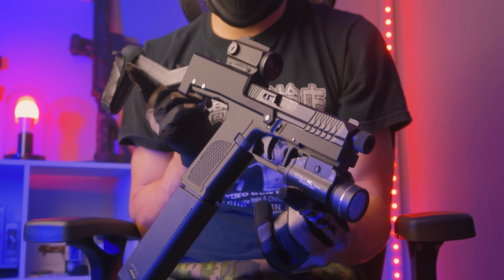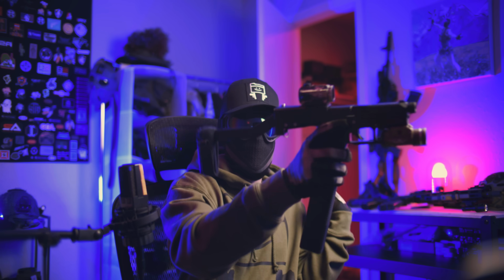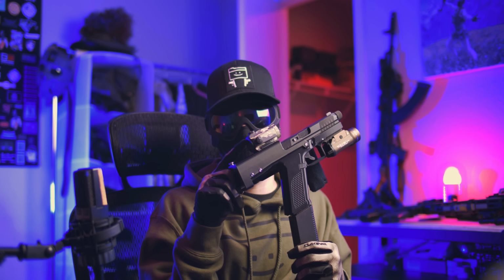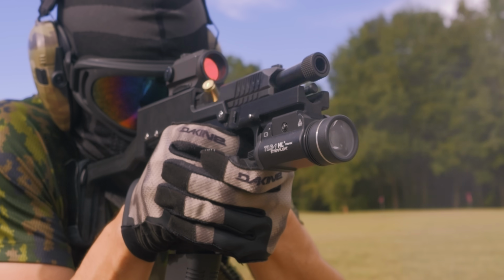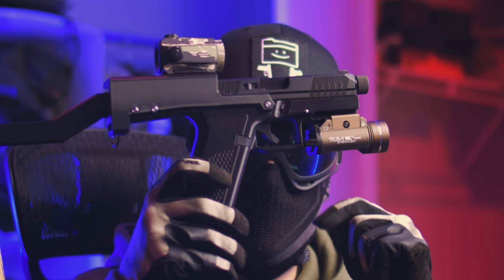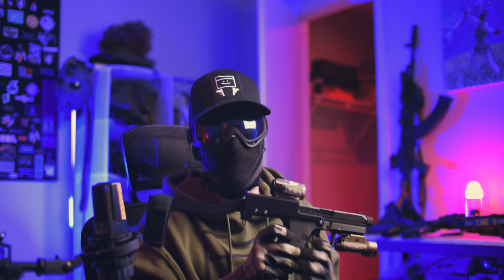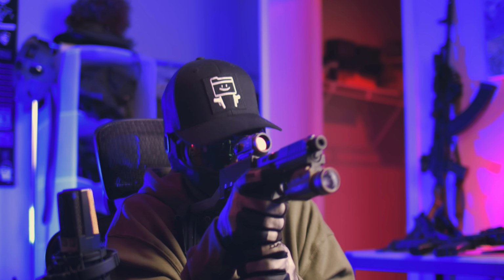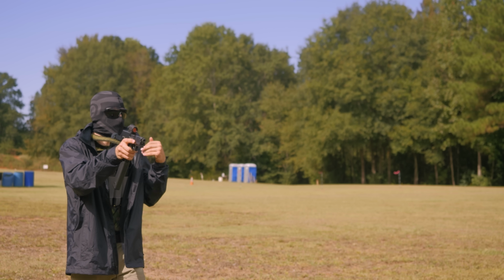B&T USW At Home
My Printer